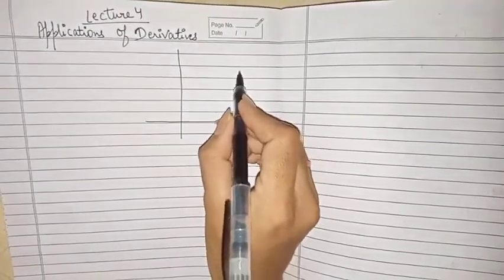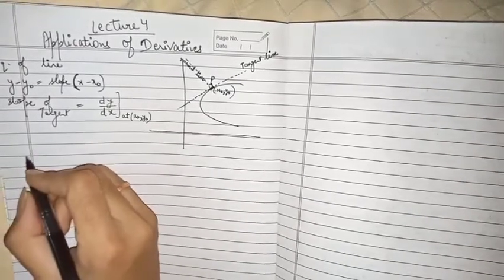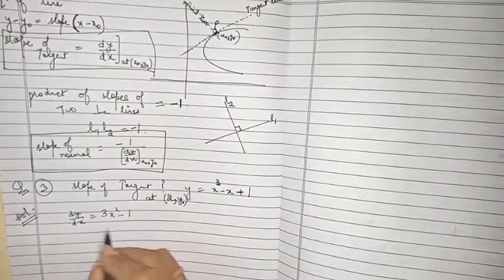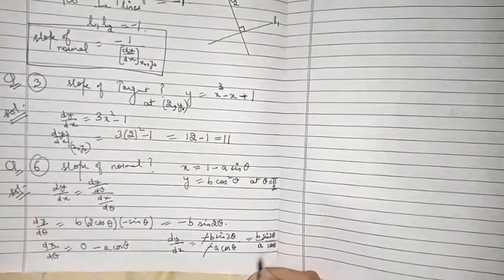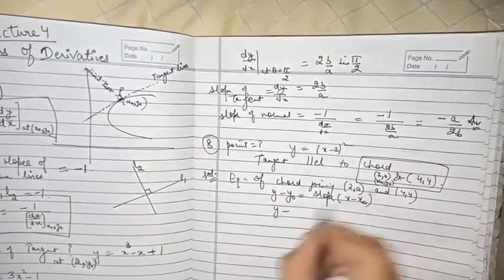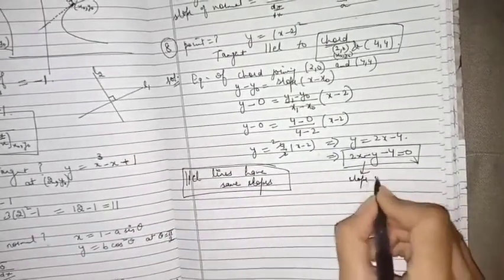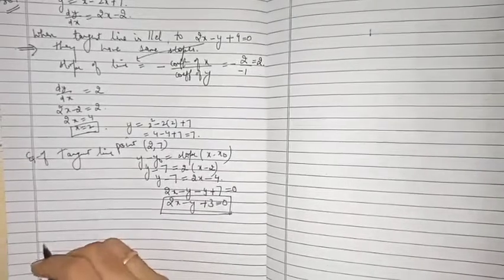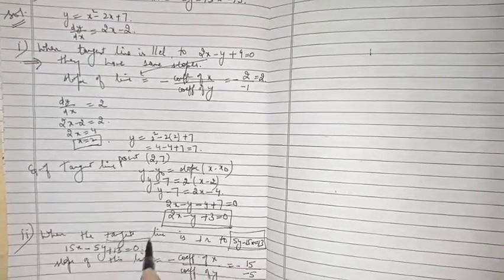Application of derivatives,lec4, class12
This lecture is based on finding the slope of tangent and normal line to the curve. This is the other application of derivatives which is really helpful in evaluating the equations of tangent line and normal line. Hope you understand the concept and like the video.